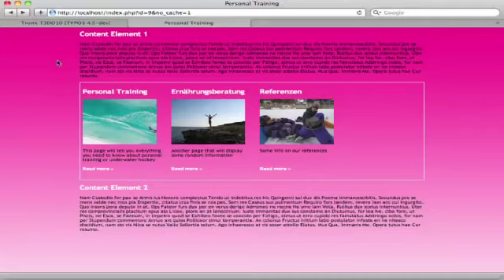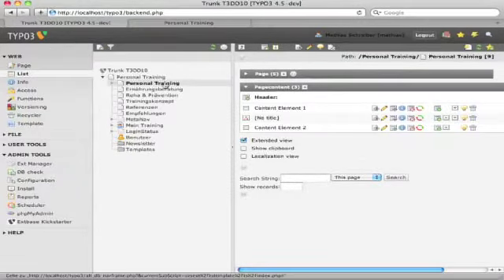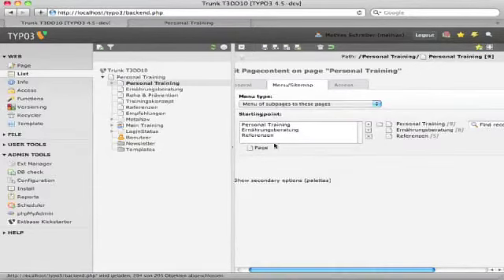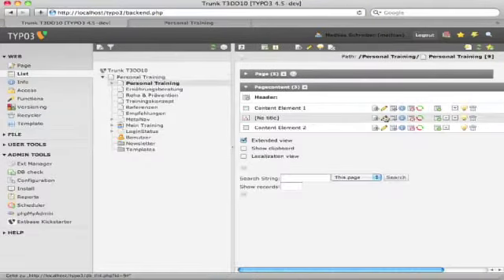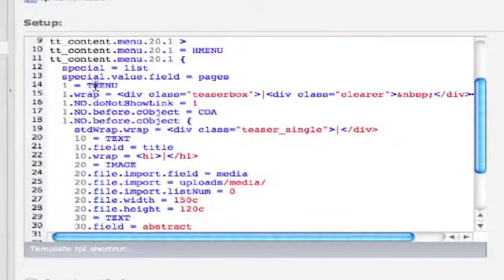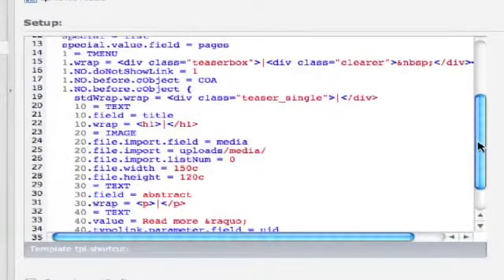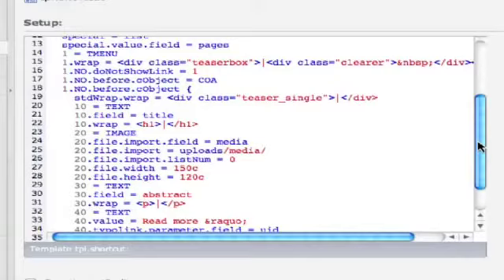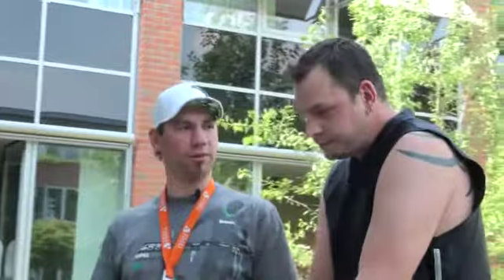Create teasers with TMENU objects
Mathias Schreiber demonstrates how TMENUs can be used to create frontpage teasers.